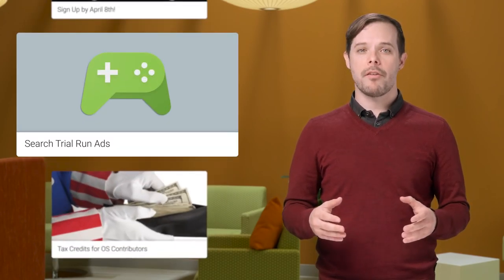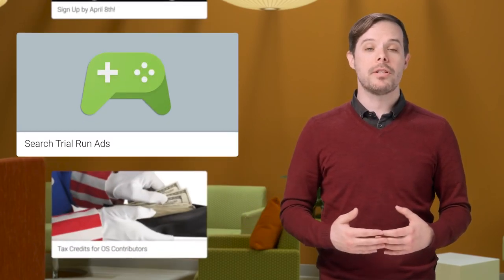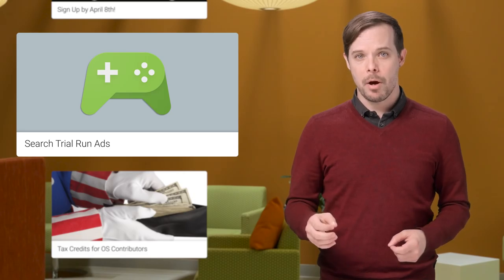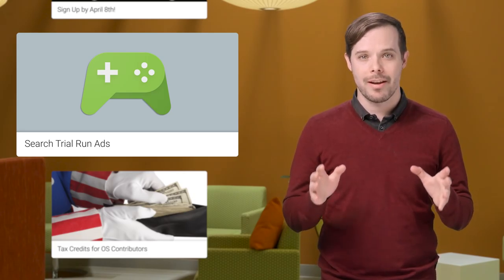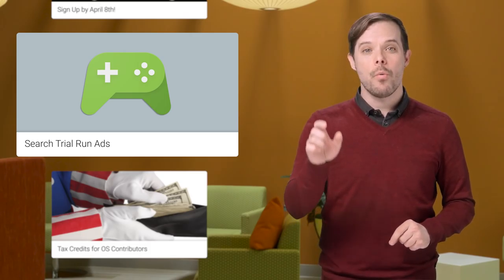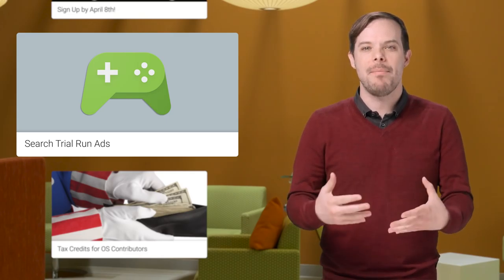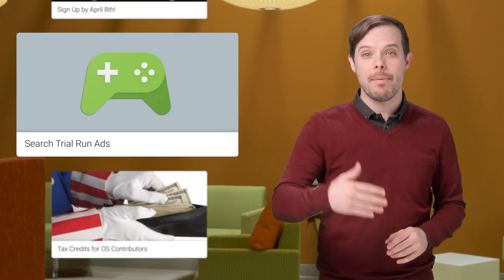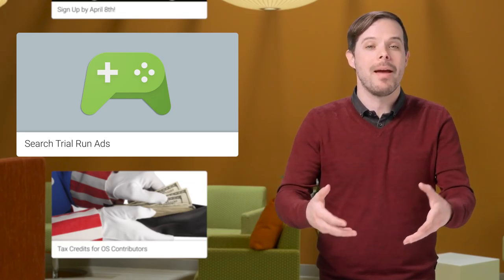The Developer Show (TL;DR 020)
This week, Timothy Jordan goes over all the latest Google updates that span from a 360° tour of a Google Data Center to Cloud machine learning. The Developer Show is where you can stay up to date on all the latest Google Developer news, straight from the experts.

Have a question? Use AskDevShow to let us know!